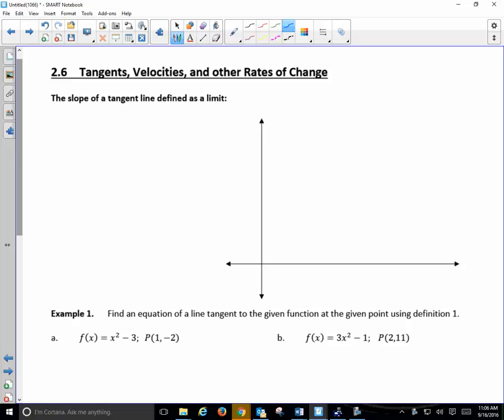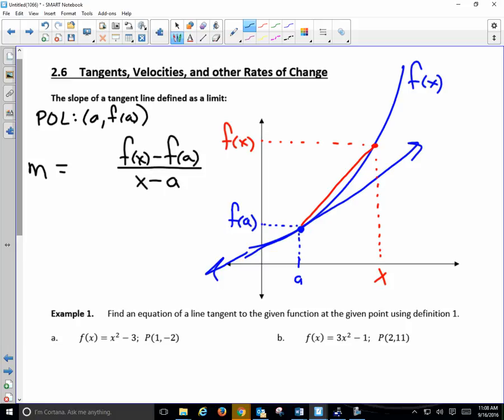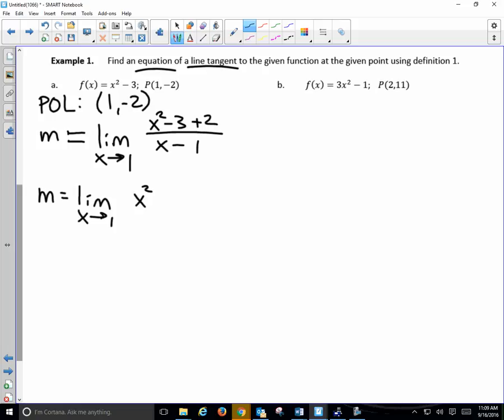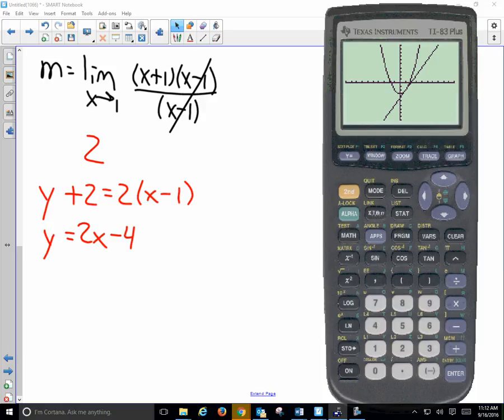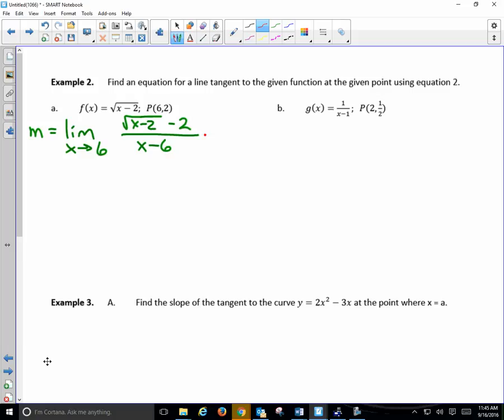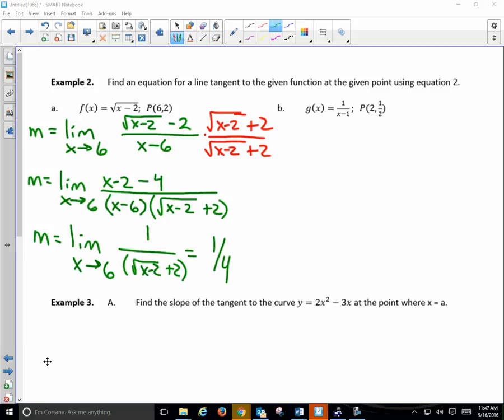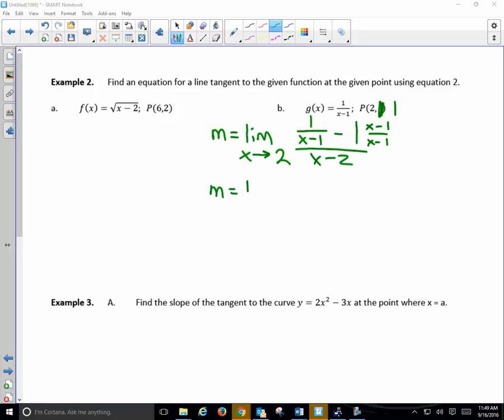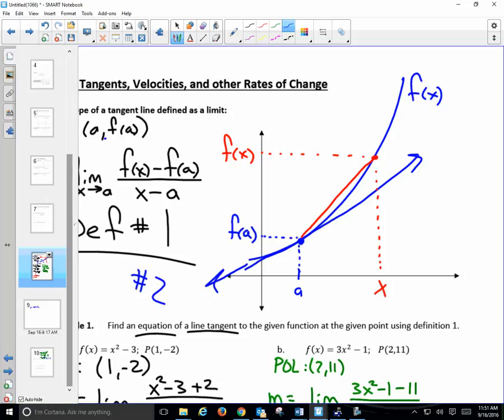Calculus Unit 2.6 Notes Instantaneous Rate of Change with Definition 1 2016